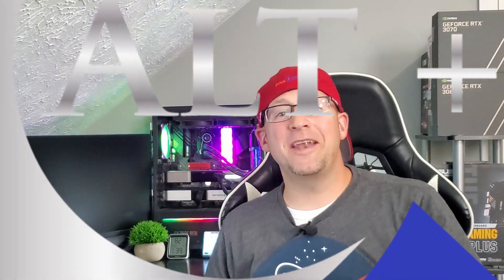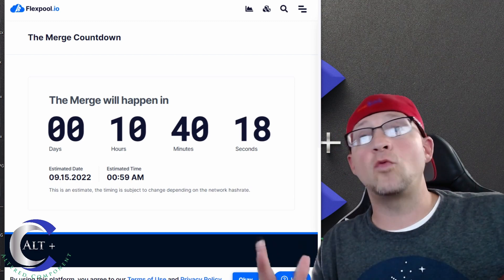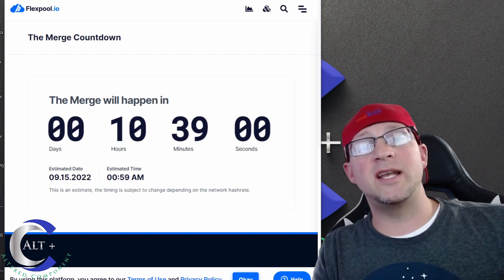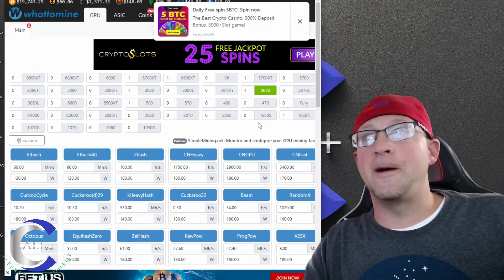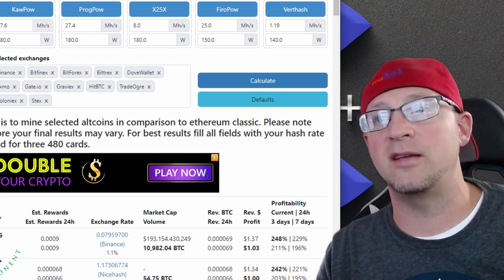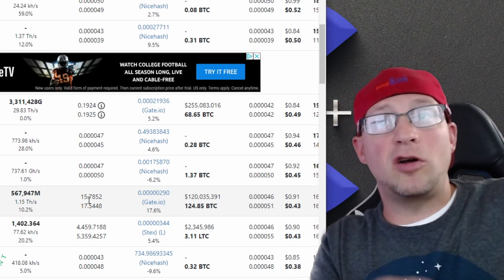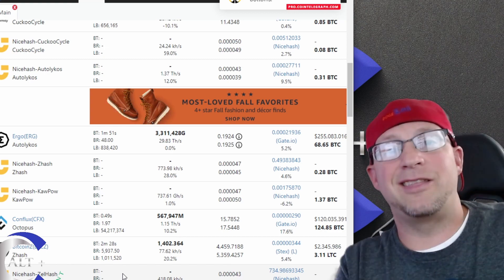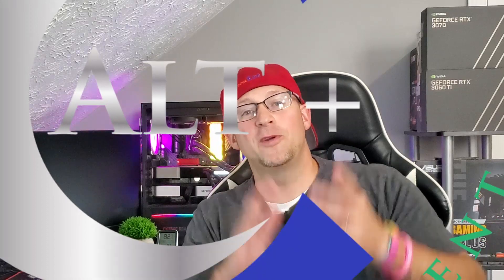Ethereum Merge Imminent - What Next? | What to mine | What to expect?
In today's video we Discuss the upcoming Ethereum Merge from Proof of Work to Proof of Stake.  We discuss what to expect and what our plans are going forward.  What are we planning to mine next?  Where will the hashrate go?

Timecodes
0:00 - Intro
0:21 - ETH Merge Clock Ticking
1:32 - My Merge Plan FLUX ERGO ETC
3:26 - what you should Mine whattomine.com
5:39 - Where will the Hashrate go?
7:16 - When will Merge occur?
8:02 - Outro & Thanks

🔥 Hardware in previous Videos:
🤑 Kuman 7" Monitor screen
🤑 Asrock Q270 pro BTC+ motherboard via Amazon
🔥 🤑 12 GPU frame: HUGE PRICE CUT
🤑 Silicon Power 128gb SSD
🤑 Arctic P12 5 pack 120mm Fans
🤑 UpHere 5pk White RGB 120mm Fans
🤑 BTC B250C motherboard
🤑 Asus Prime Z270-A motherboard
🤑 16gb DDR4 Teamgroup RAM (great value)
🤑 1 to 6 PCIe Spliter adapter

Ethereum Transition to Proof-of-Stake Flexpool announcement | ETH from POW to POS | What to do
Ethereum ETH Merge Proof of stake
how to handle merge
What to mine
Best mining Pool
Best Mining strategy
12 gpu mining rig
Mining Rig Troubleshooting
Cryptocurrency mining
Testing
ROI
ETH
Ethereum
Benchmark
Testing
Hashing